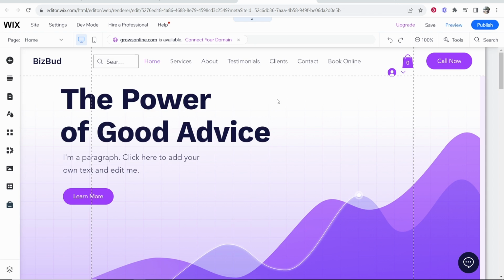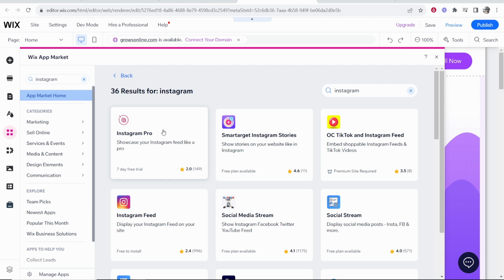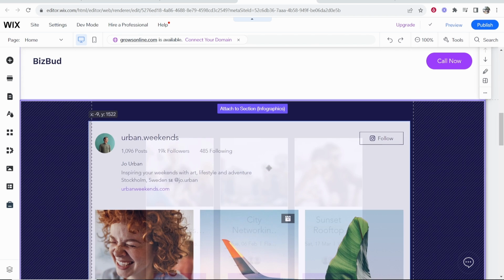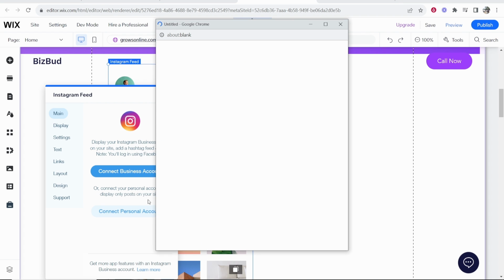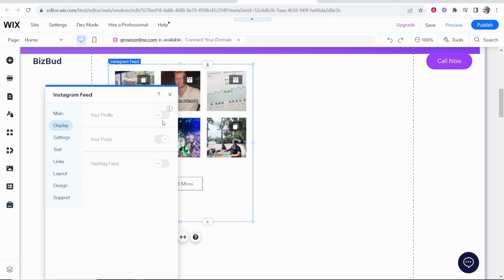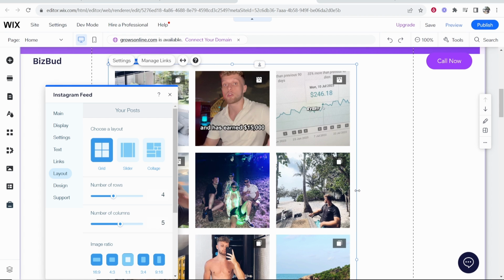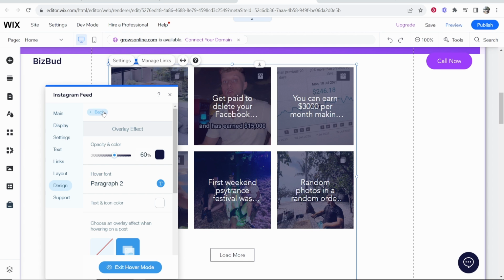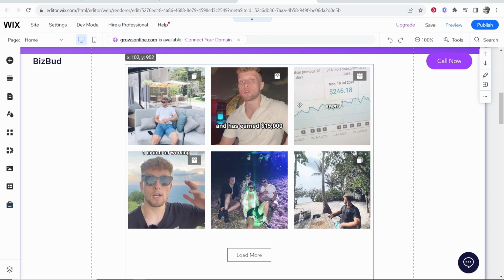How To Add Instagram Feed To Wix Website - Full Guide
In this video, I show you how to add your Instagram feed to a Wix website. This can be done easily for free inside of Wix. Here's how.